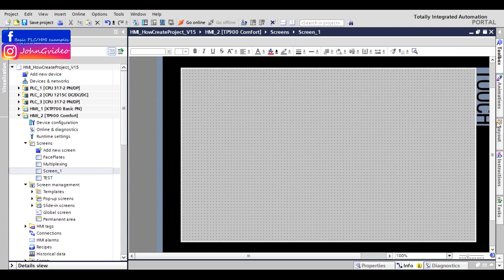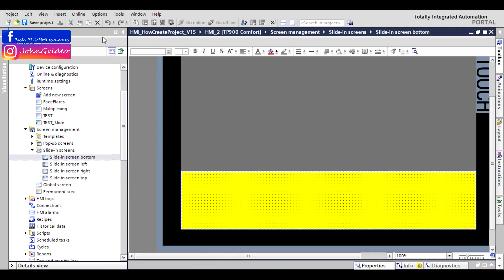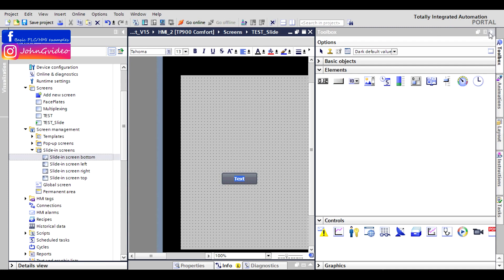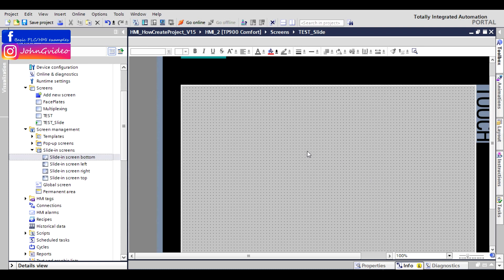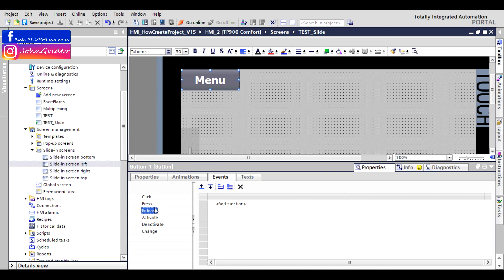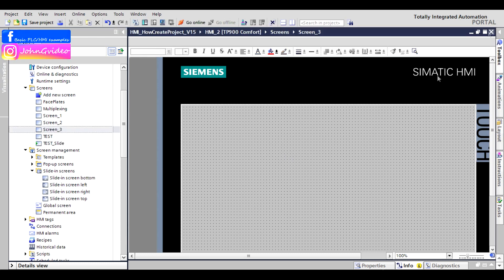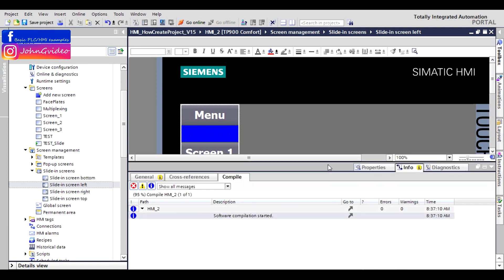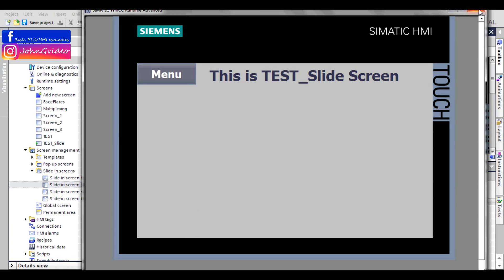Siemens TIA Portal HMI tutorial - How to create, use and work with Slide-in screens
Basic example how to create, use and work with Slide-in screens objects in Siemens HMI comfort panels in TIA Portal enviroment.

Labels:
tutorial
PLC
PLC tutorial
How to work with PLC
TIA Portal
WinCC
Siemens
Siemens PLC
TIA Portal tutorial
programming tutorial
PLC basics
PLC programming
Step7
Simatic manager
WinCC flexibile
Automation
Automation programming
Industry
Automotive
Programable logic controler
Robotics
Software
Hardware configuration